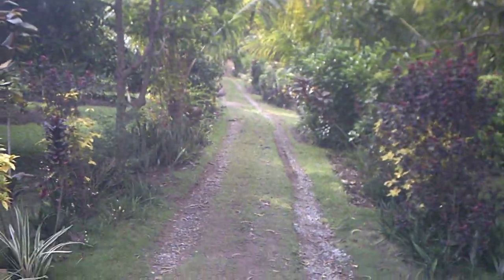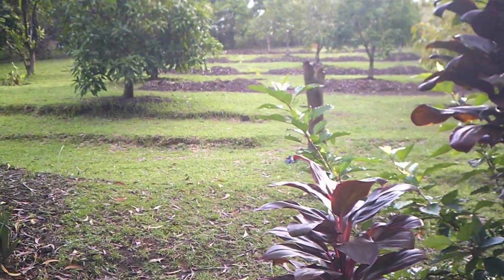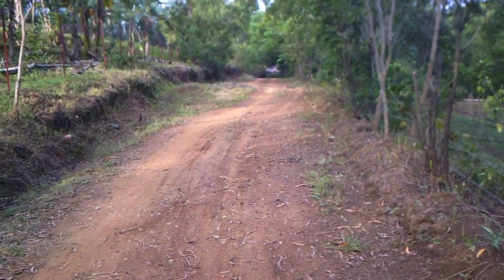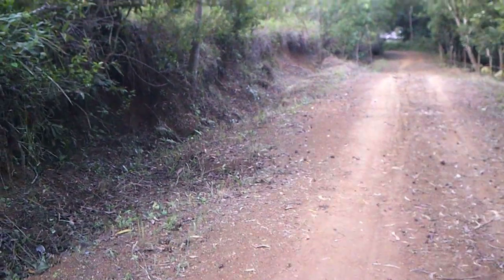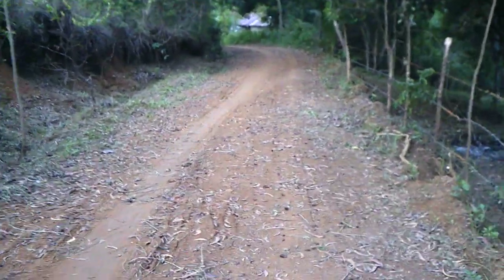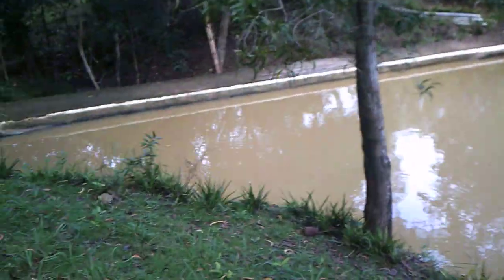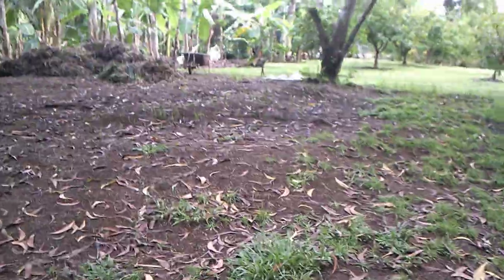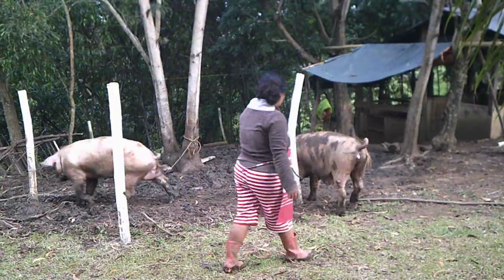Sunday Walk Around the Farm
My Sunday Walk Around the farm. Another week has passed, and how fast the time flies. We never seem to get enough done, but then realize what we actually have done to keep our garden and farm running and improving. And do not forget to visit Beth on Philippine Expat Country Living.